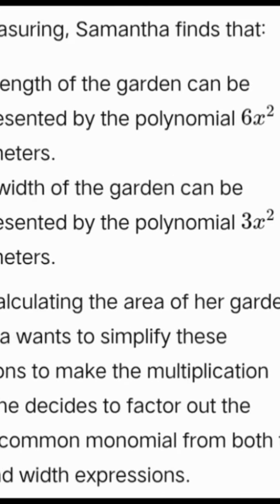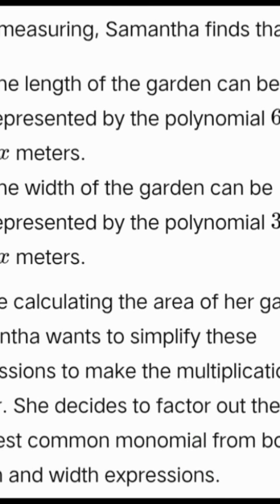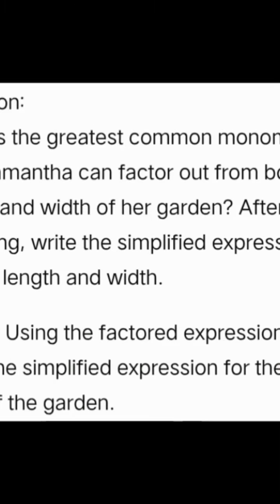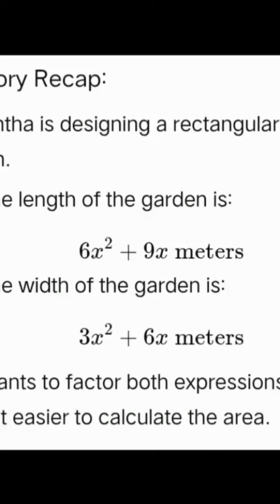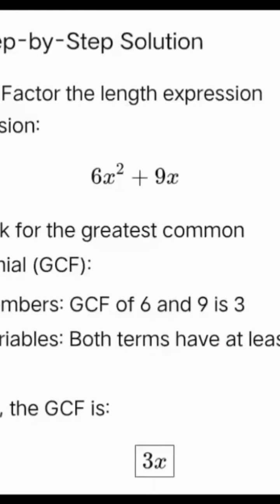How to find the GCMF